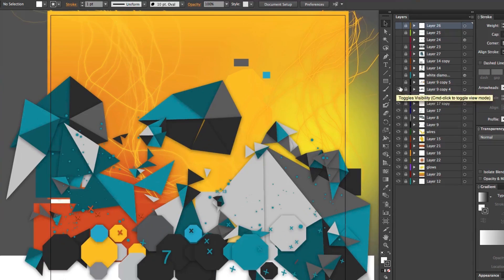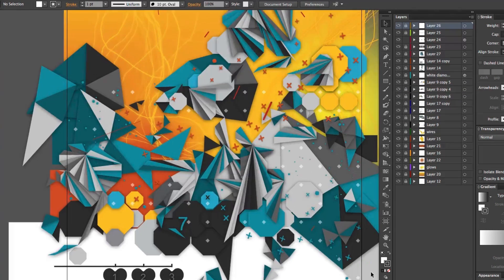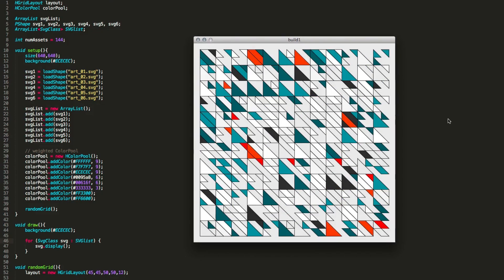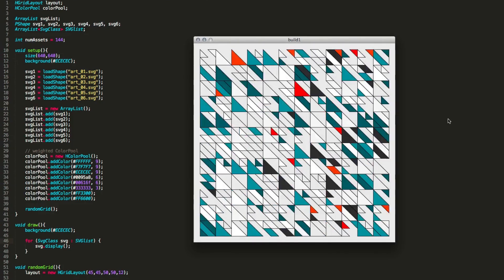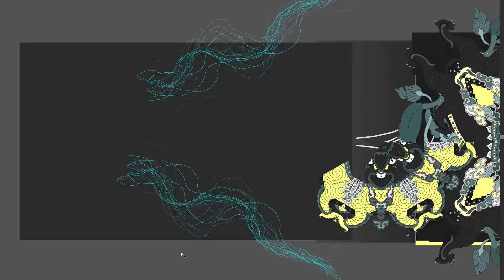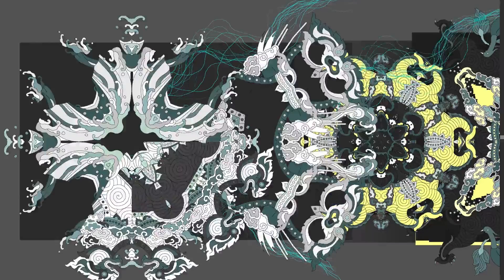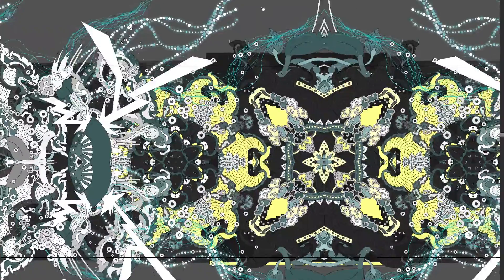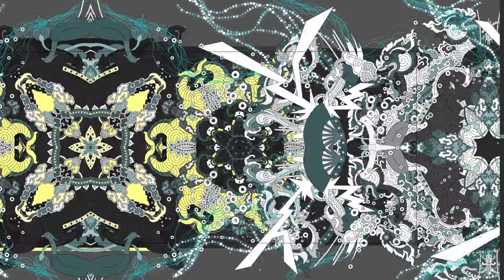Trailer: Introduction to Generative Art with Joshua Davis on Skillshare.com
In this project-based class, you'll learn how to create your own series of patterns using generative art techniques and computer programming.